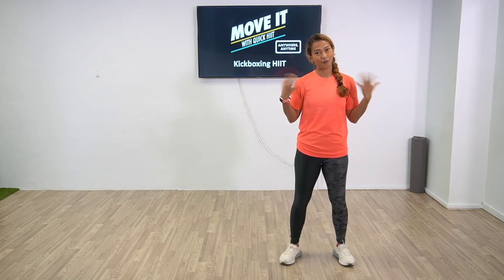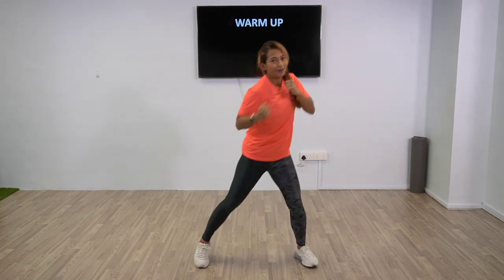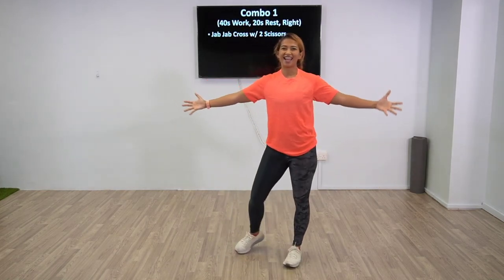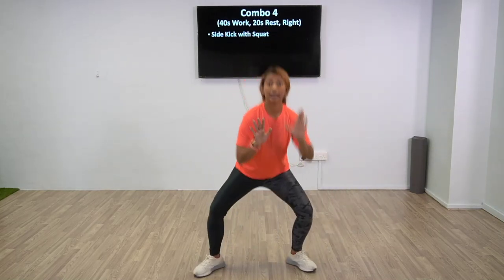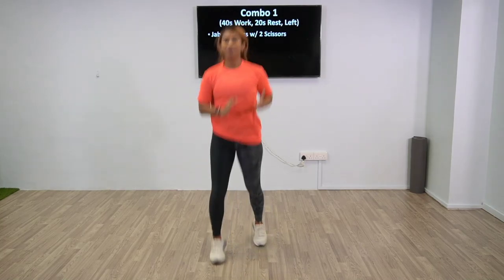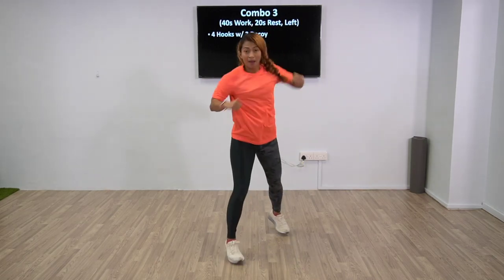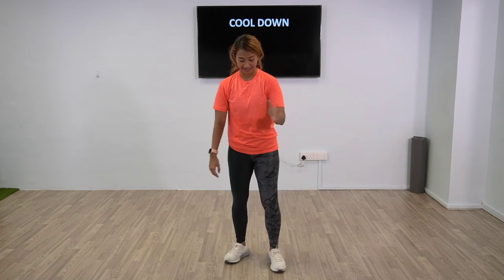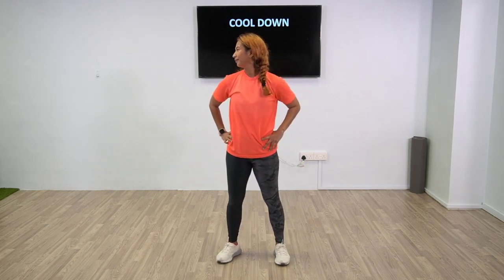Kickboxing HIIT [MOVE IT: QuickHIIT] - Coach Zhywee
30-min Kickboxing workout in HIIT format! This short and intense workout will burn lots of calories and tone your muscles effectively. Get ready and join Coach Zhywee now!